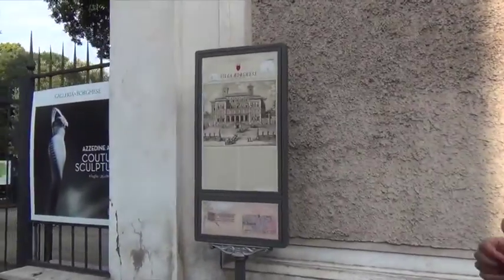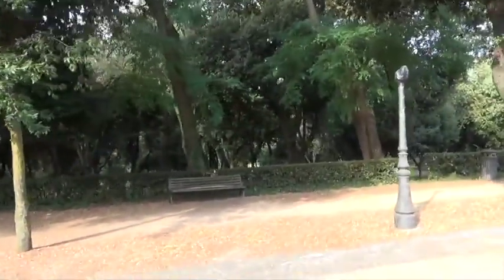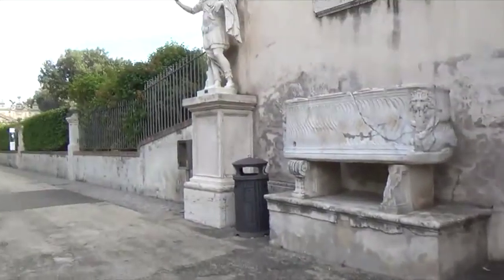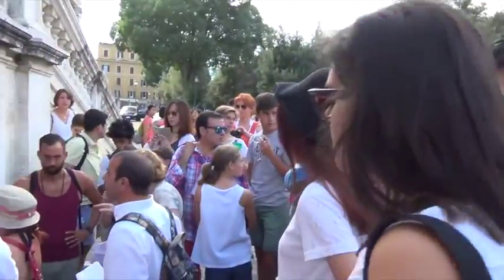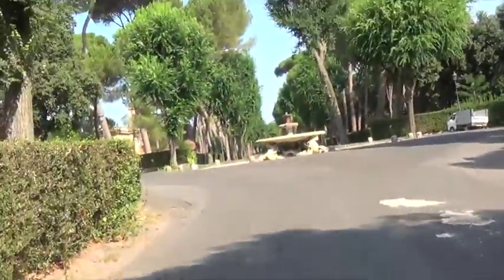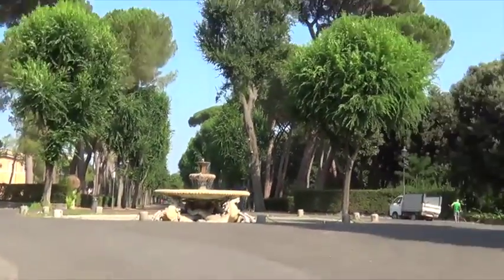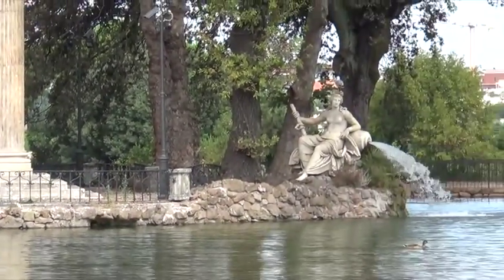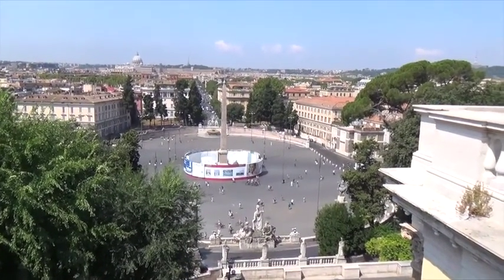Rome Trip Borghese Gardens